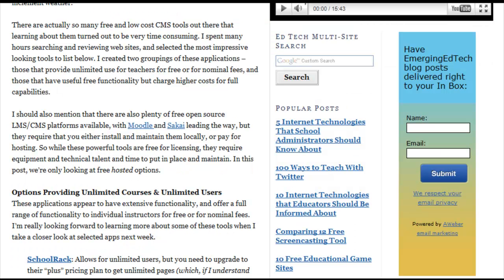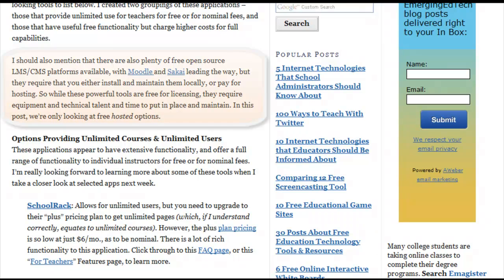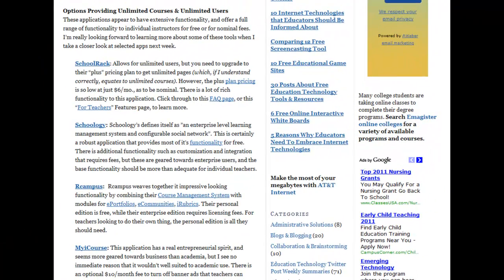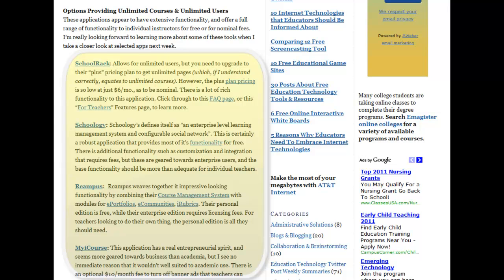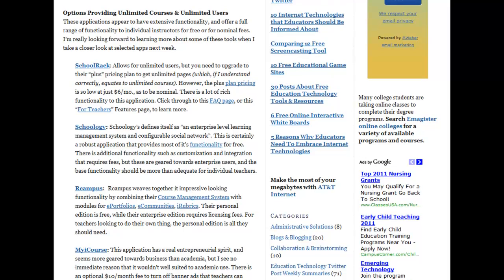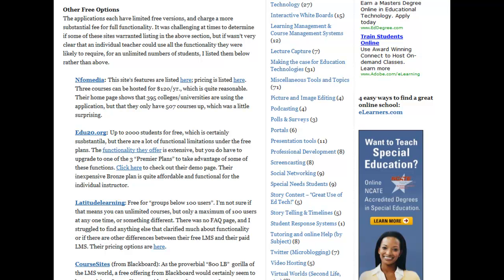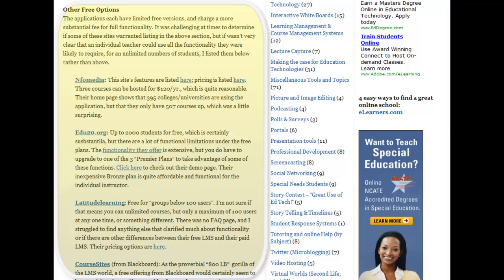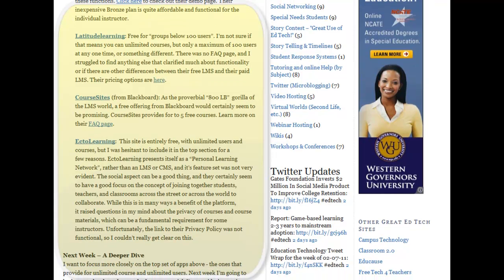What Are The Best Free Hosted Course Management Systems On The Internet?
This video blog post is a companion piece to the blog to post, "What Are The Best Free Hosted Course Management Systems On The Internet?" on EmergingEdTech.com [URL
"Round 1" in a look at the many free, richly featured CMS & LMS apps available in the cloud ...